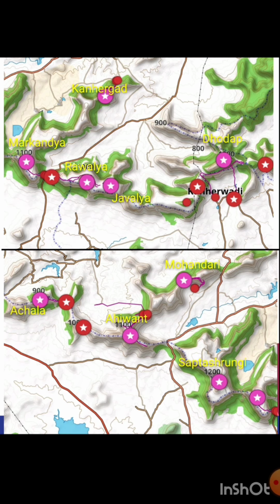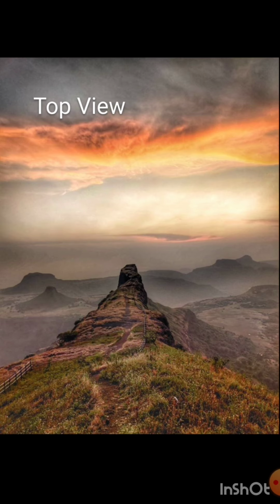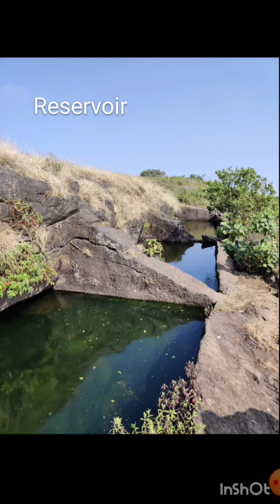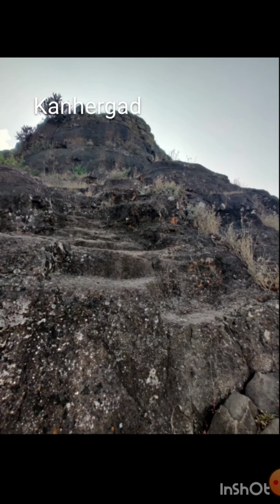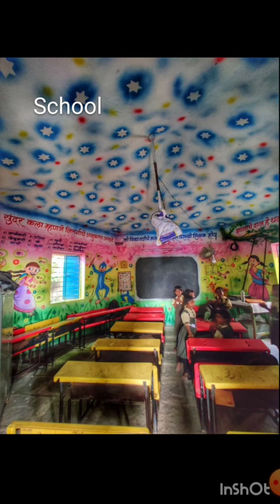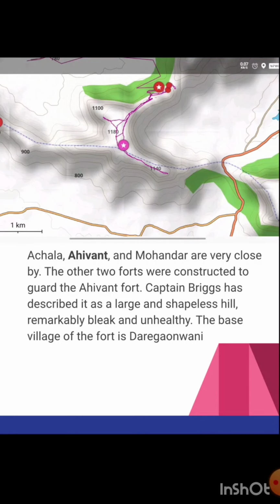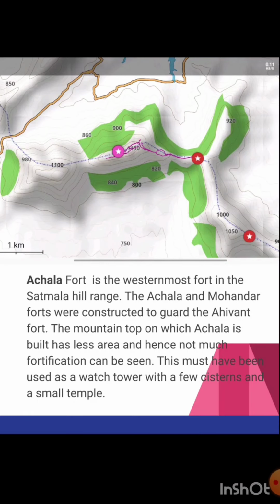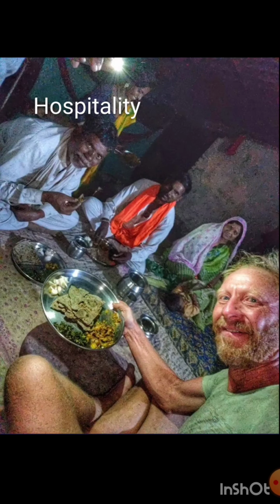Sahyadri Web Series 5B Ajanta Satmala Range Part 2